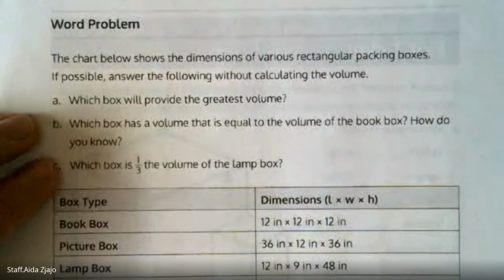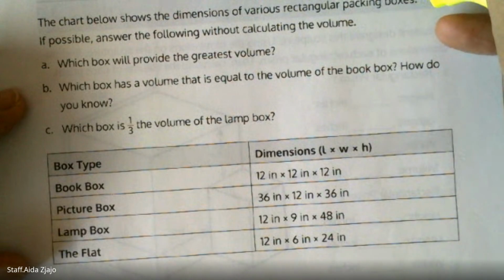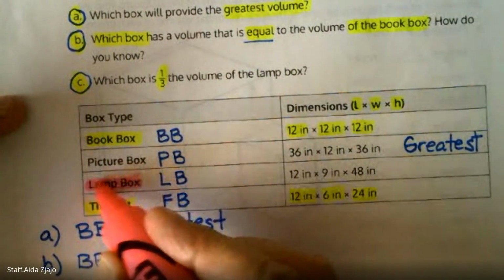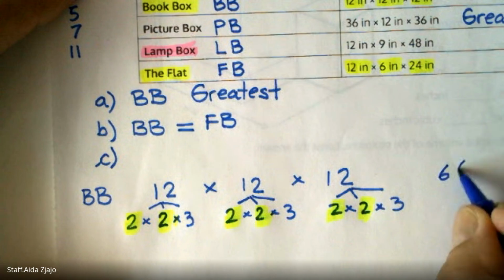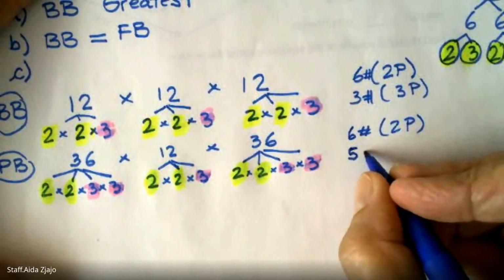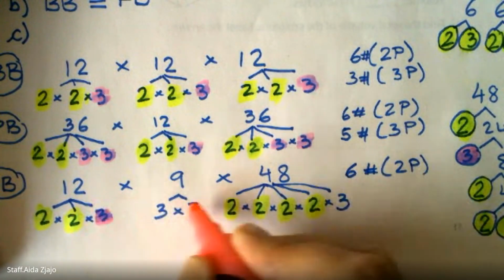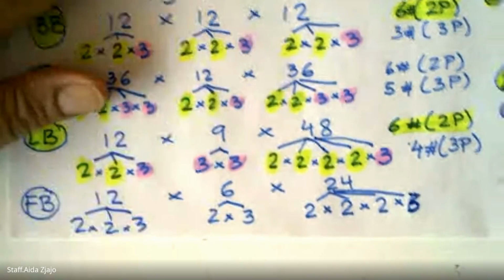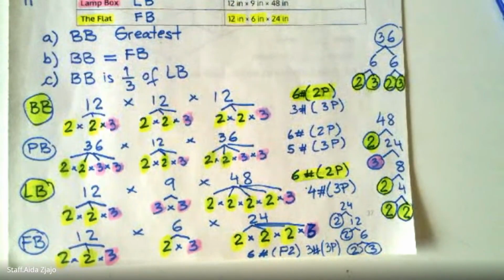(5.M5.L9) 5th Mission 5/ Lesson 9/ Word Problem/ Mrs.Z